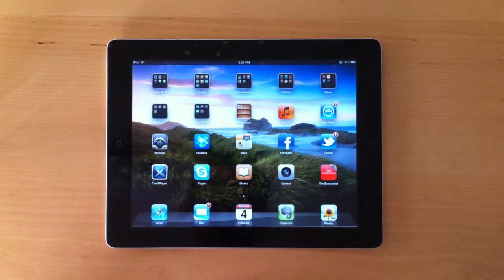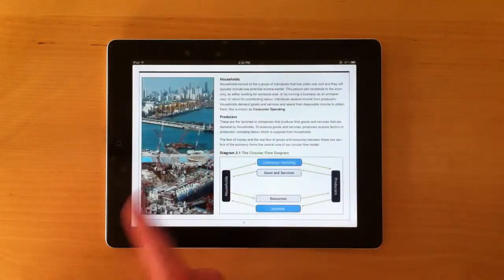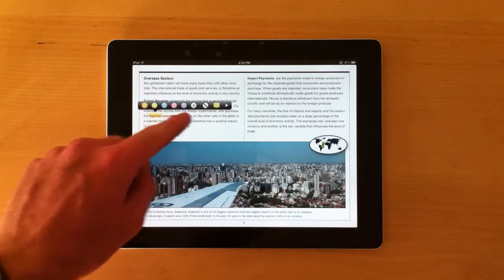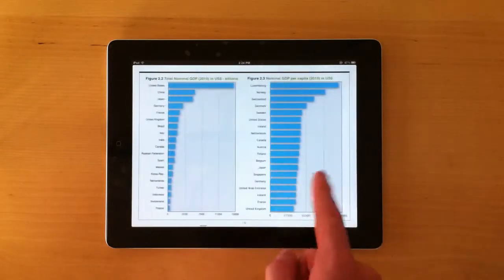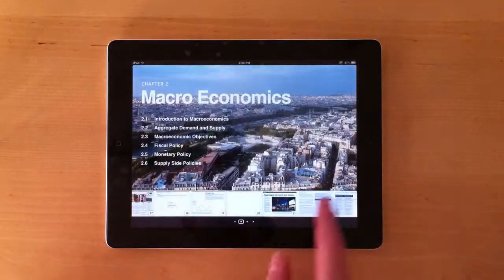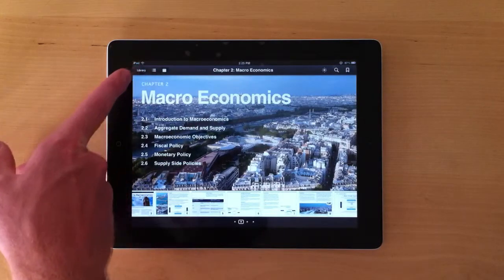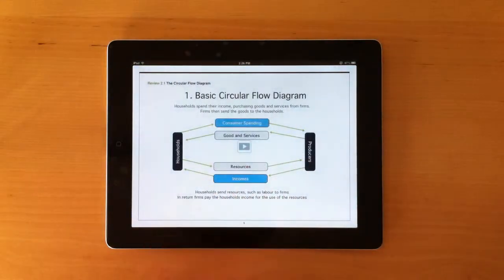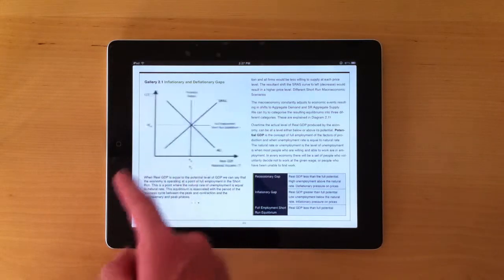Introduction to iBooks on the iPad for Economics